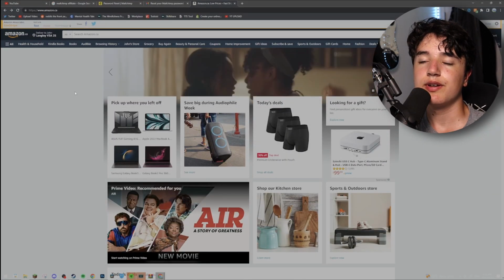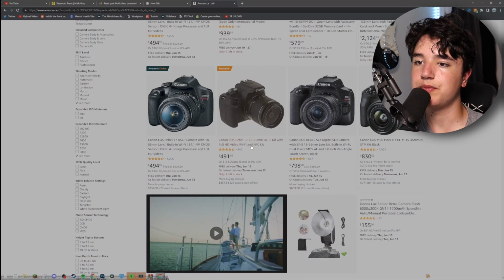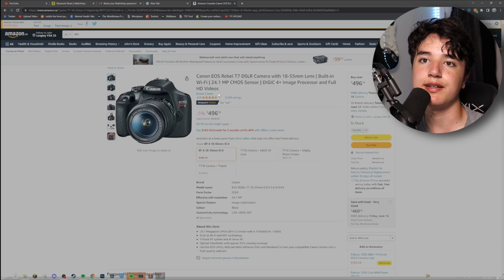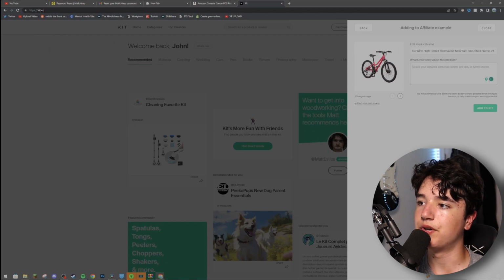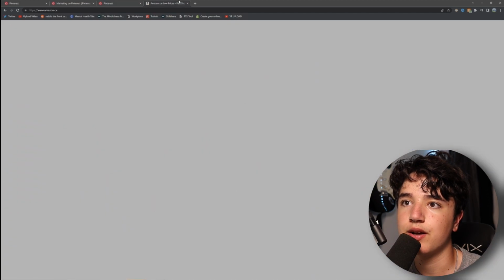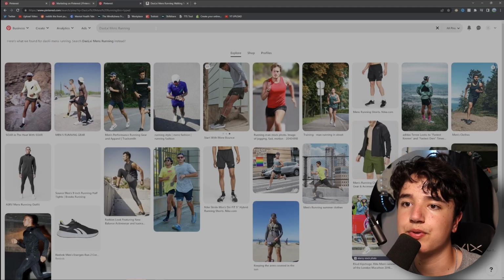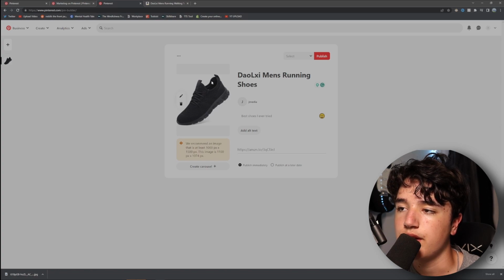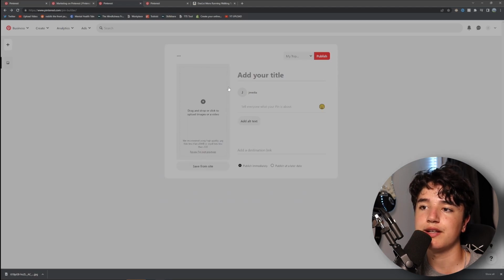How to Make Money with Affiliate Marketing ($160 Per Day)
In this video I show you 5 different ways to promote your Affiliate links so that you can get traffic to your Affiliate Links to get commissions.

LEGAL:
There is no guarantee that you’ll receive the same results or any results at all for that matter. Your results will depend entirely on your work ethic, experience and more. Any earnings or income representations are aspirational statements only of your earning potential.  As always there is a risk with any business. I am not a financial advisor and nothing in this video should be considered legal advice.